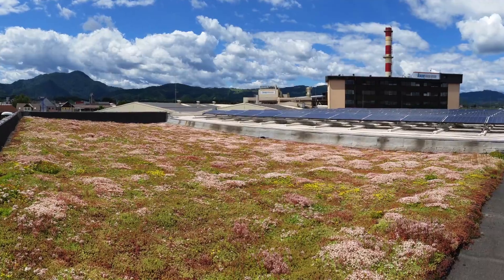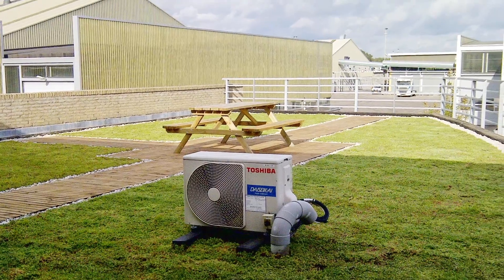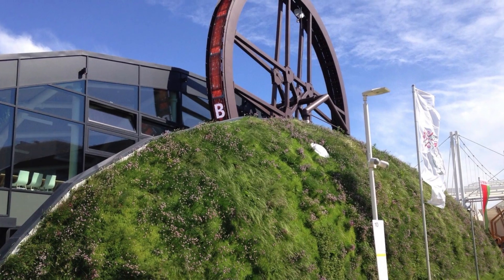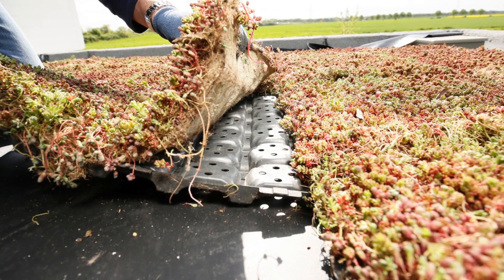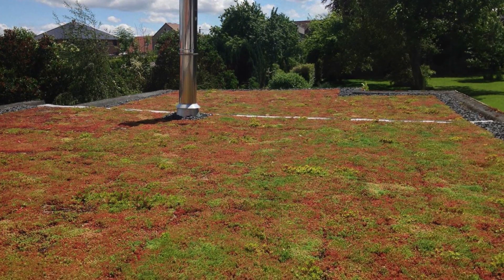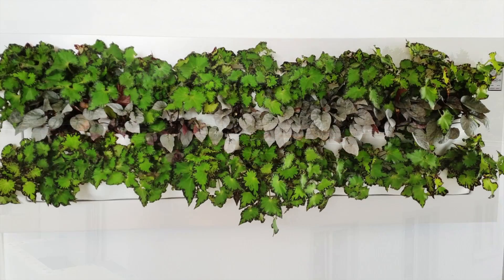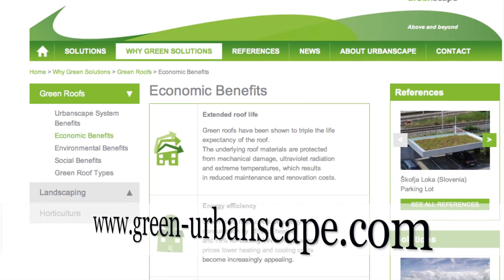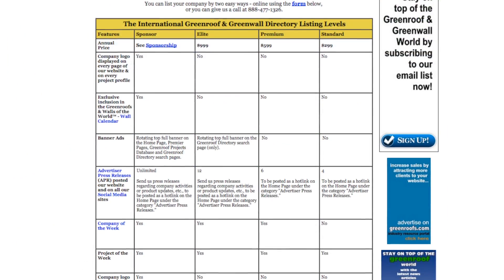Urbanscape Green Solutions - Company of the Week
Knauf Insulation, as one of the leading and fastest growing manufacturers of mineral wool products, has introduced the new, complete and easy to install Urbanscape® Green Roof System. Building on over 30 years of expertise in energy efficiency and more than 15 years experience in horticulture industry, Knauf Insulation is focused on providing a comprehensive range of solutions for residential and non-residential buildings, industrial customers and various urban green infrastructure applications.

One of the main advantages of their new Urbanscape Green Roof system is a unique Urbanscape Green Roll / Hydro Blanket - a lightweight, multipurpose growing layer made of long rock mineral wool fibers specially needled to form a compact and dimensionally stable felt. Urbanscape Green Roll / Hydro Blanket ensures excellent water retention and conservation, and provides good aeration as well as improved absorption of plant nutrients dissolved in the water. The Urbanscape Green Roof system was designed for all types of roof construction, including lightweight constructions - for residential, non-residential and industrial buildings.

For more detailed information about Urbanscape Green Solutions please visit their company profile in The Greenroof & Greenwall Directory